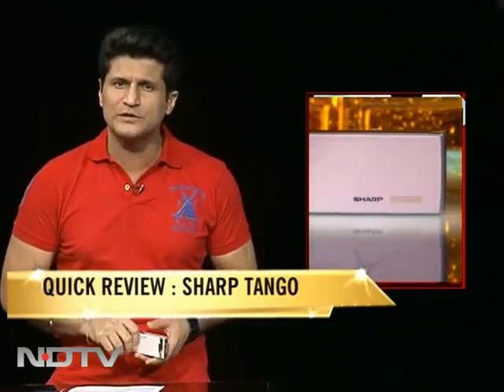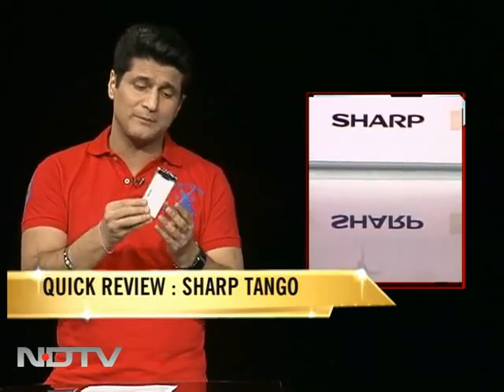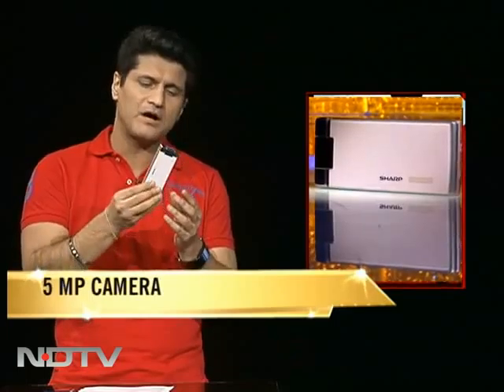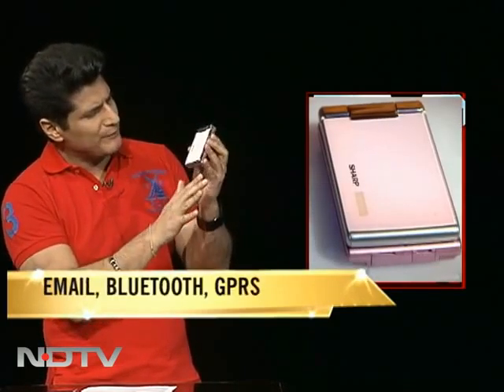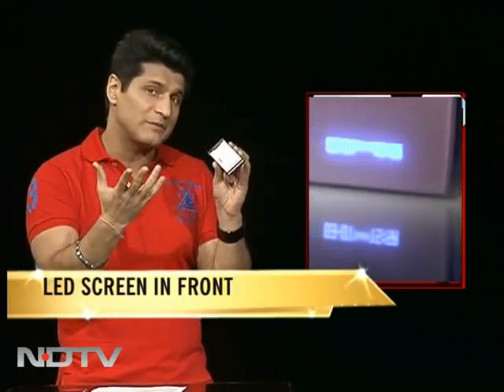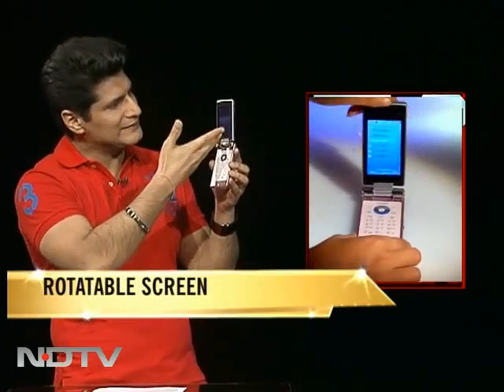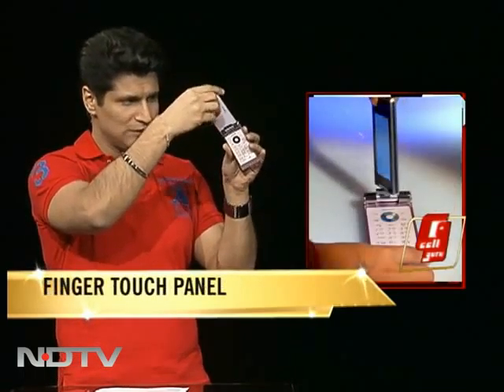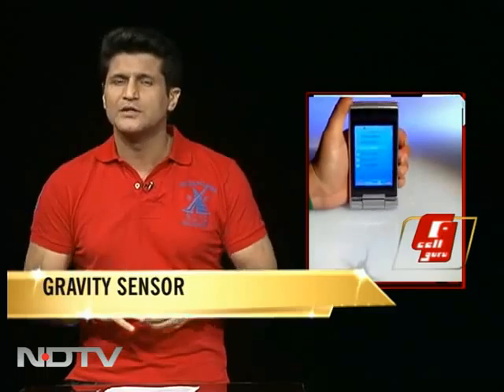Quick Review: Sharp Tango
Take a quick look at a cool new cell phone from Sharp; the Tango.